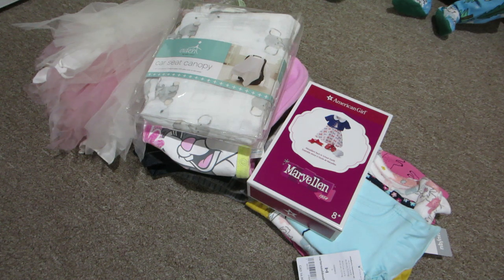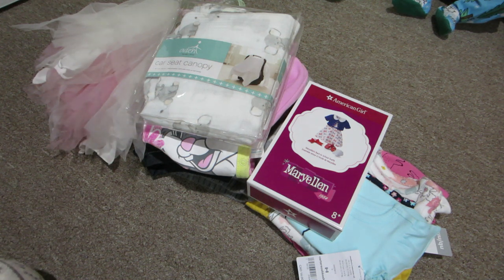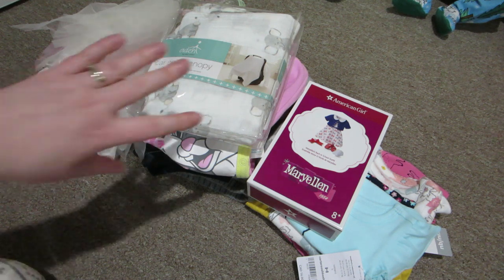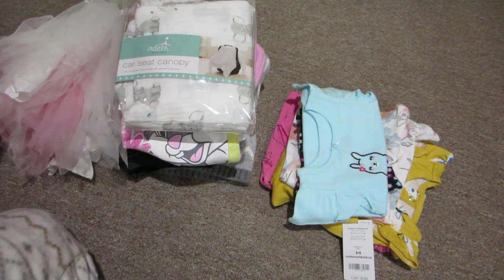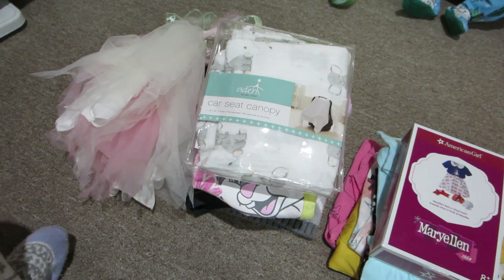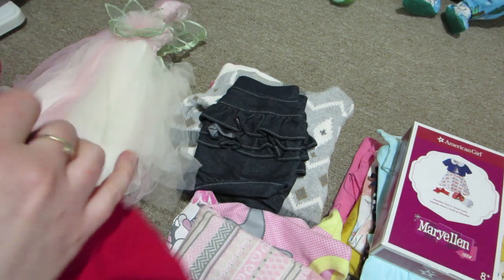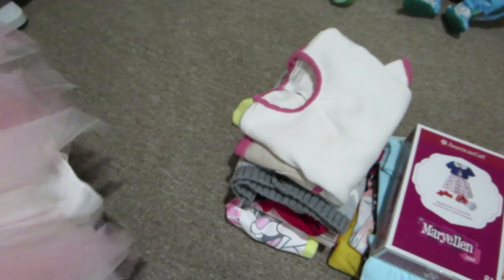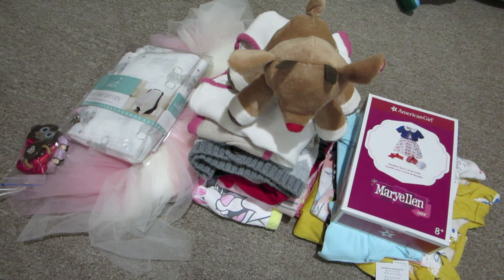Haul, Photo shoot and Doll Day - Doll Break Ep. 974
Showing you pictures from American Girl Maryellen's first outdoor photo shoot, pictures from a doll day with friends, and a haul!

Did you enjoy this video?